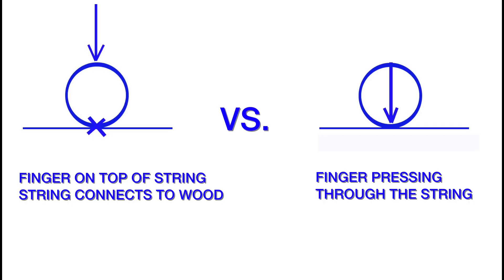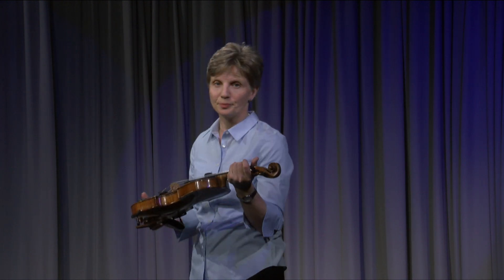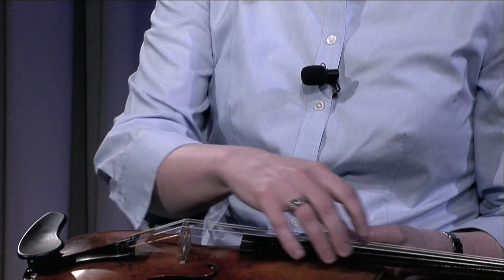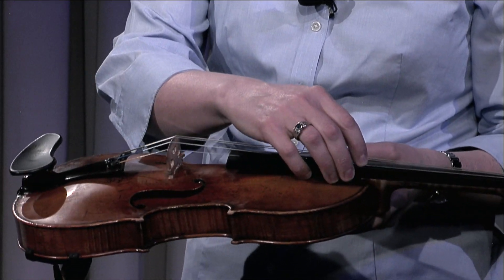The Interdependence of the Two Arms